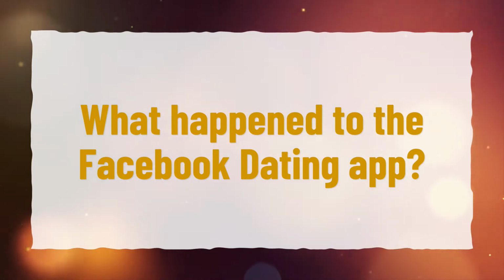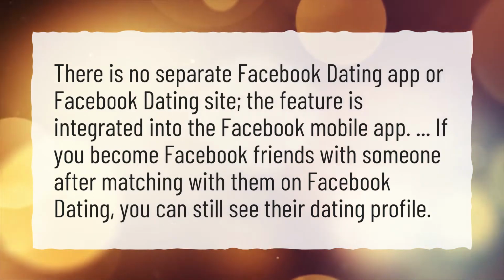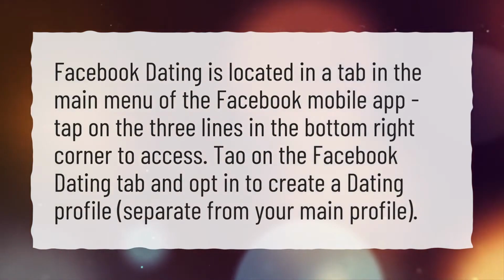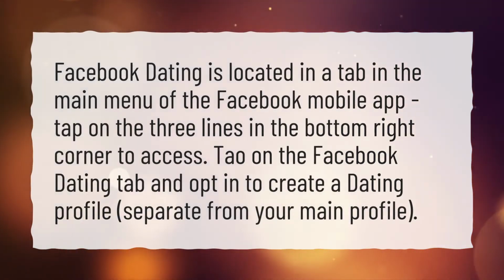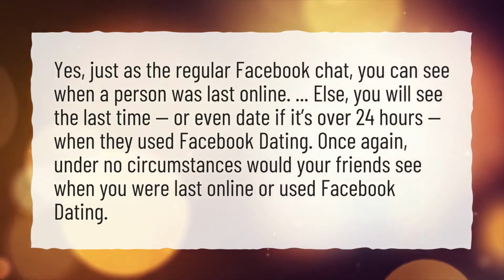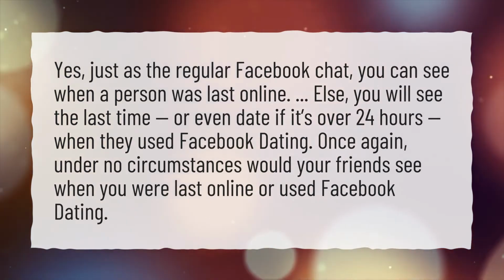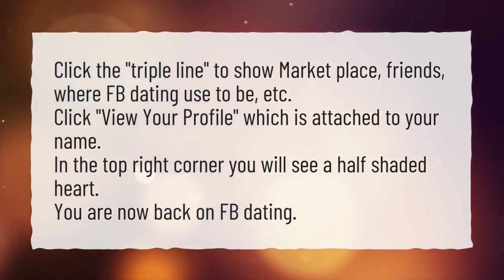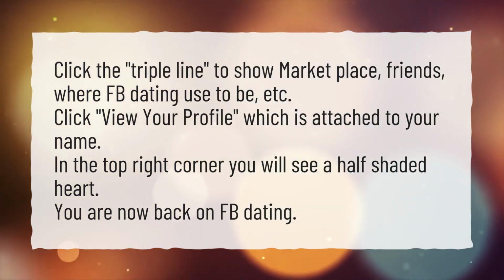What happened to the Facebook Dating app?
More About Why Is Facebook Dating Not Showing Up? • What happened to the Facebook Dating app?